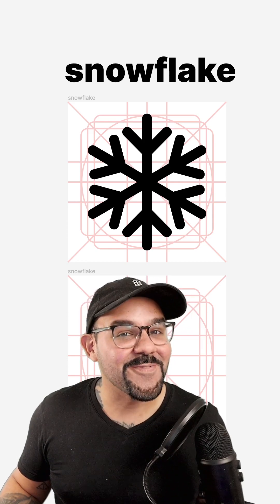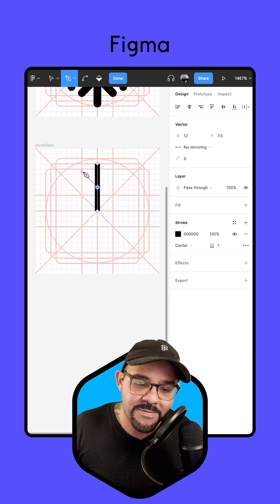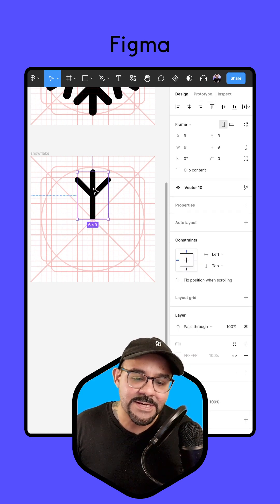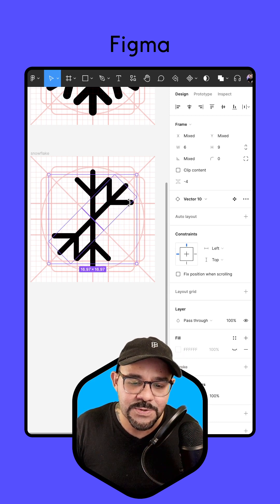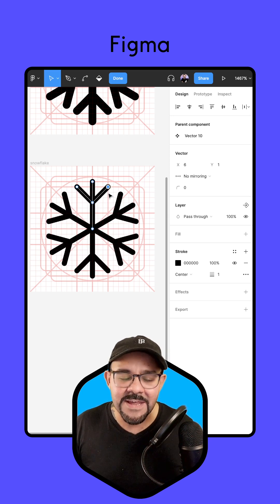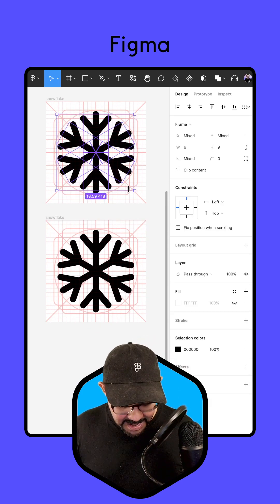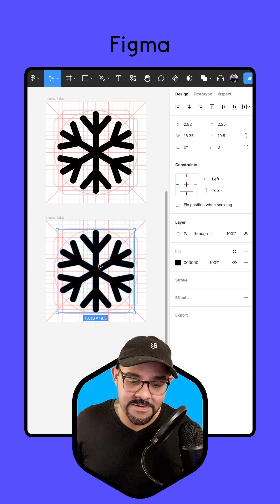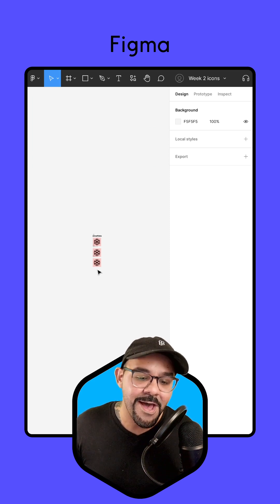Episode 18: Making a snowflake icon in Figma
In today's episode we make a snowflake icon using components and instances. We also cover different ways to expand that icon as either a single vector network or a fill.